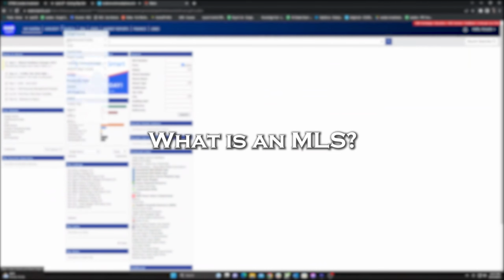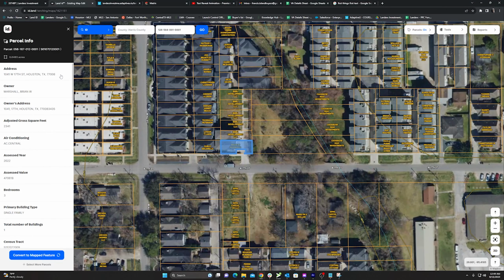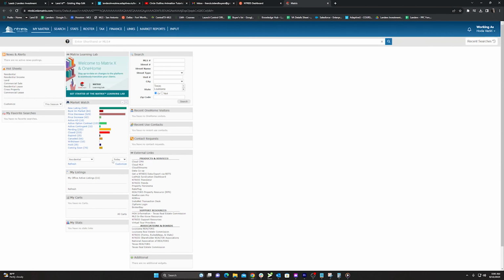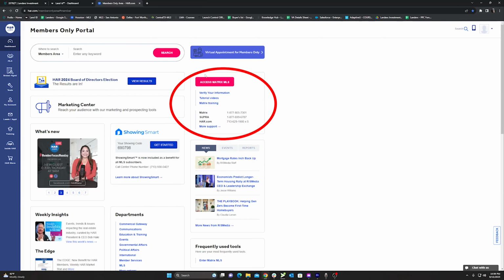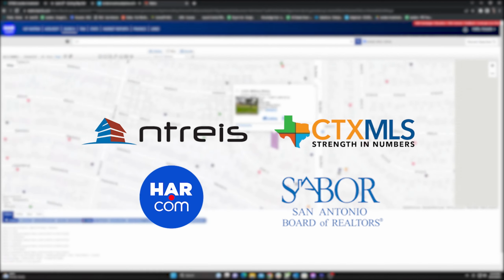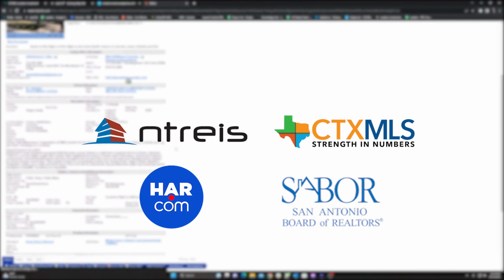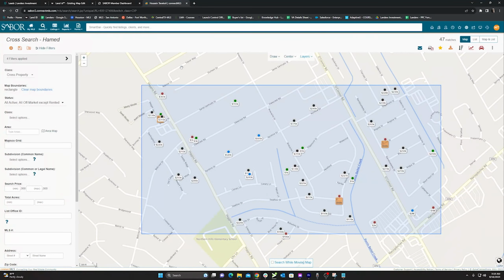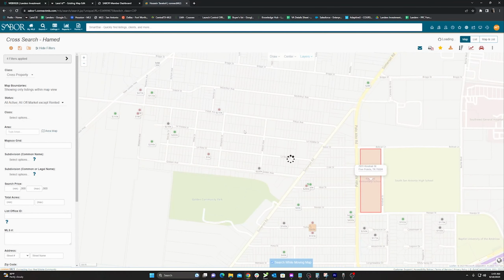MLS Property Search Basics - Client Project